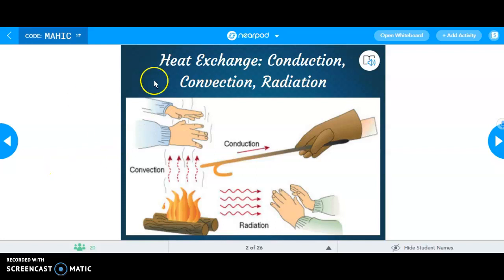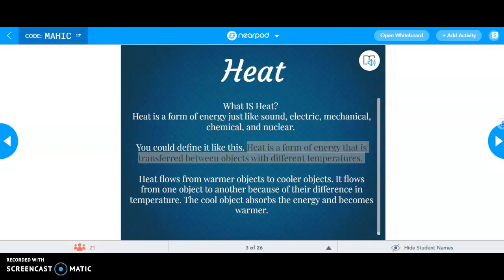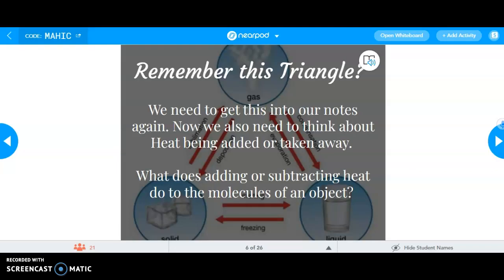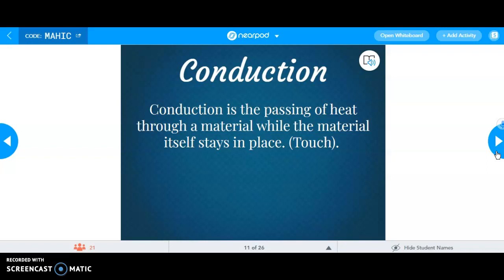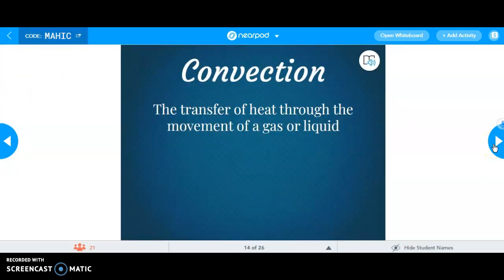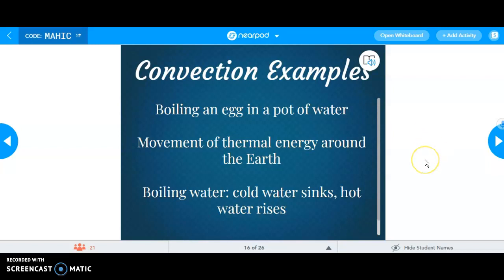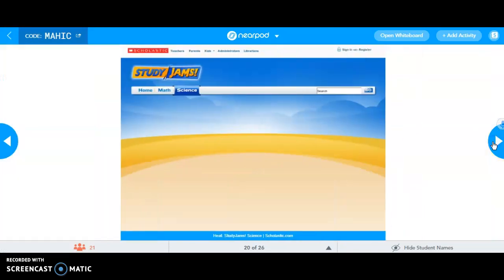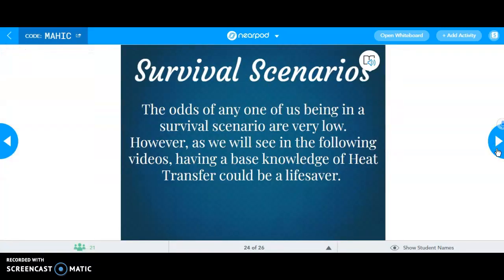Heat Intro 1/13/22